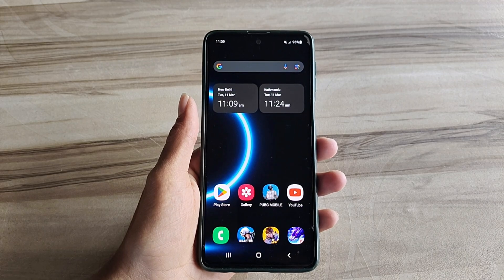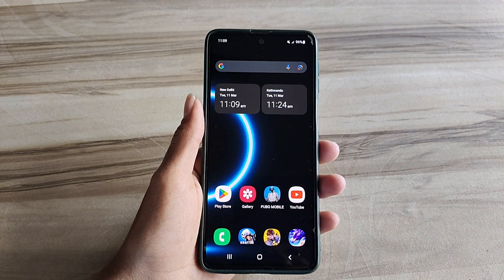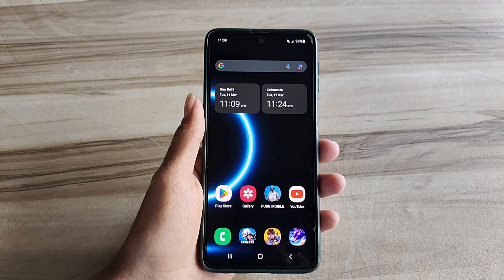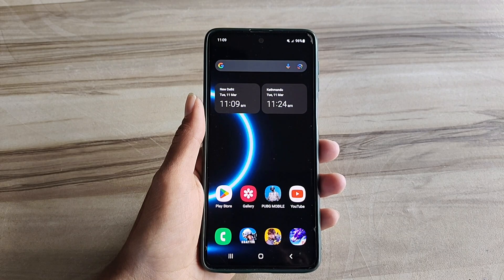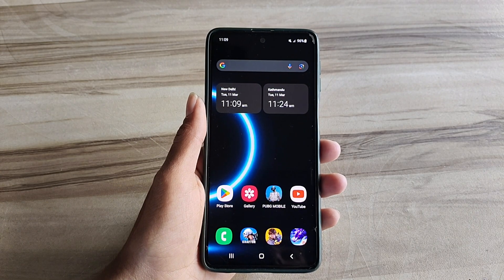Unlock 120fps Android + Ram 20GB No-Root 100% Working | Max FPS Fix Lag - No Root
lag fix
fix lag
overclock performance
overclock games
overclock android
no root
performance tweaks
boost performance
lag fix
game booster
overclock gpu
overclock device no root
overclock cpu
overclock
performance
optimize android
90fps
tweaks
fix fps drop
120fps
overclock root
root
overclock phone
overclock mobile
90 fps unlocker magisk module
module magisk unlock fps
90 fps support magisk module
90 fps unlock magisk module
magisk modules
90 fps magisk module pubg
90 fps magisk module bgmi
magisk module
module magisk
modul magisk 90fps
90fps magisk modules
90 fps module magisk
module magisk 90fps
90fps magisk module
90 fps magisk module
pubg test
bgmi test